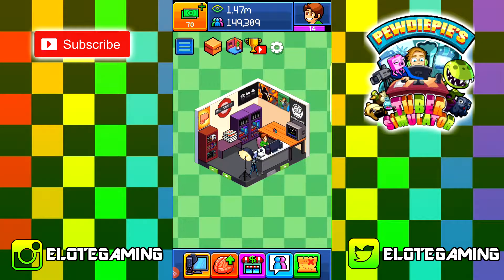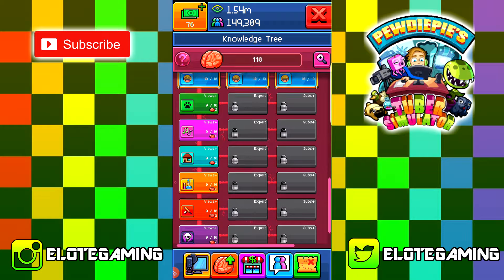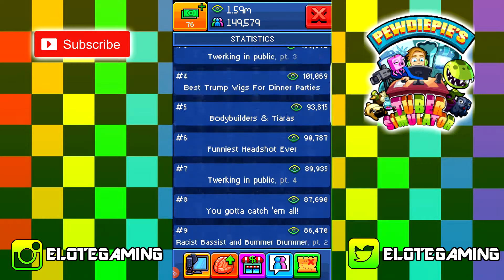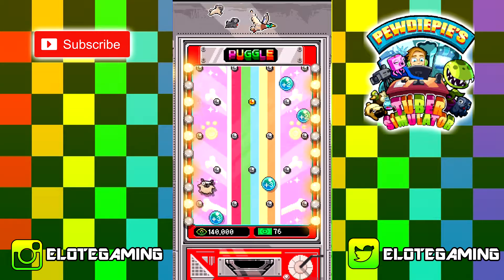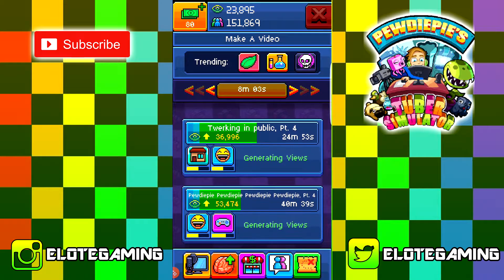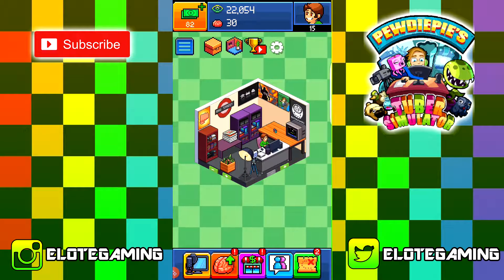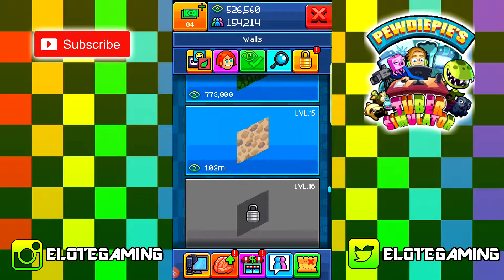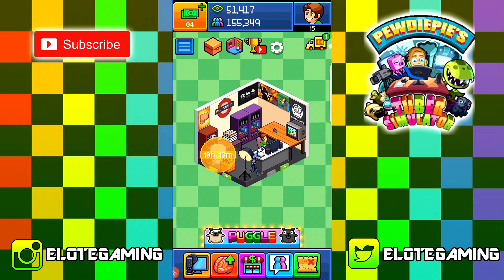150,000 SUBSCRIBERS!! 1 MILLION VIEWS!! Tuber Simulator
Collect and upgrade dozens of cards featuring the Clash of Clans troops, spells and defenses you know and love, as well as the Royales: Princes, Knights, Baby Dragons and more. Form a Clan to share cards and build your very own battle community.
Enter the Arena! From the creators of Clash of Clans Chief Pat & Galadon comes a real-time multiplayer game starring the Royales, your favorite Clash characters and much, much more.